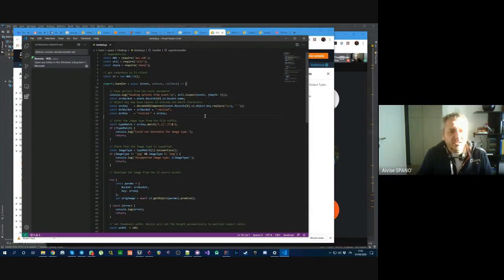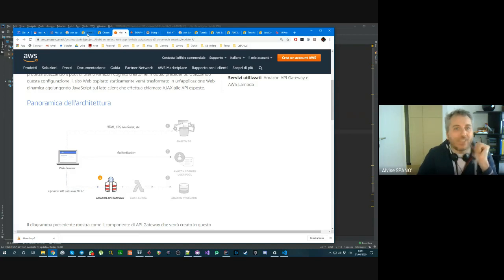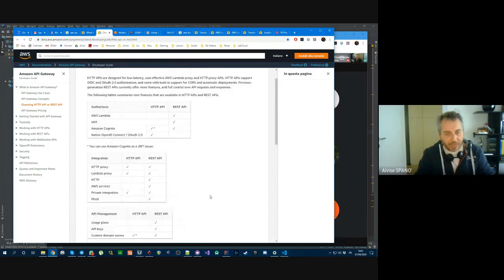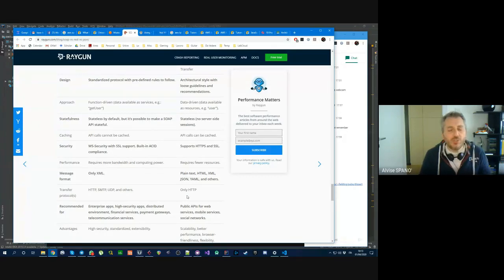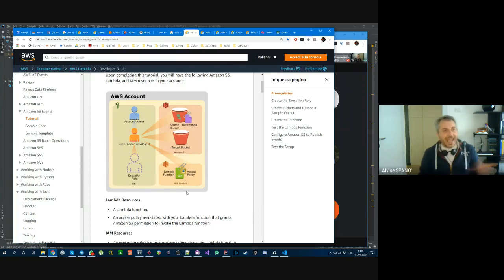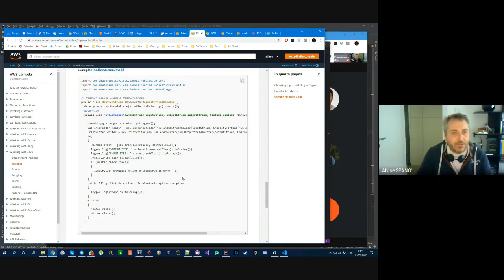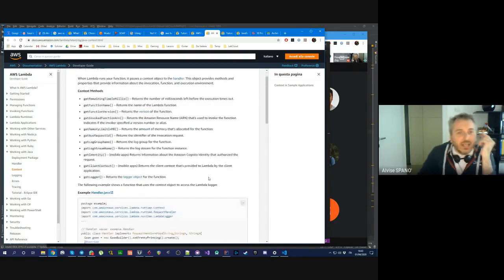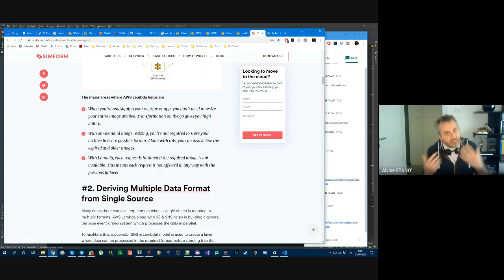Lab Cloud Computing: Lezione #4 (1/4/2020)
AWS Lambda and the stateless pseudo-functional approach.